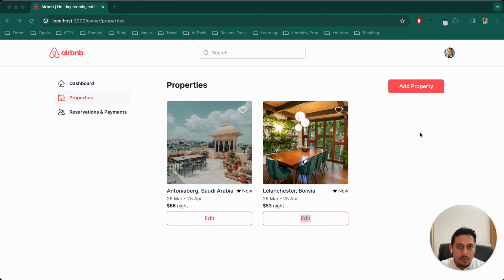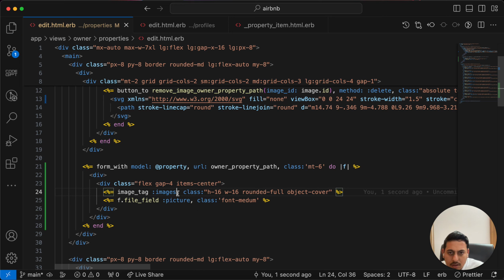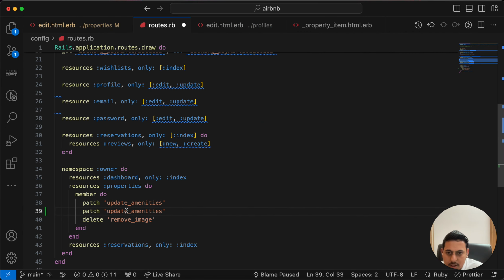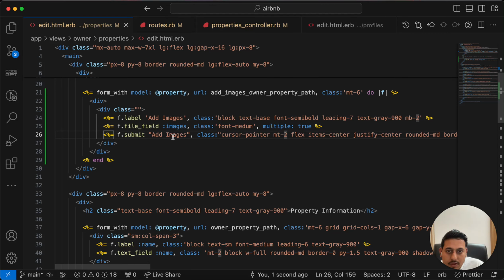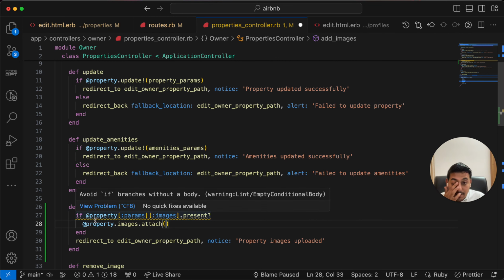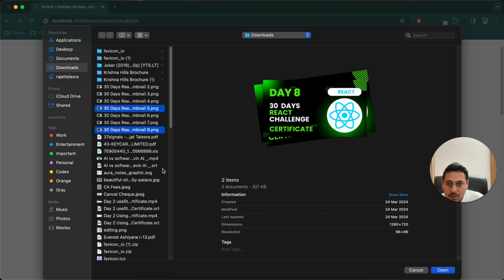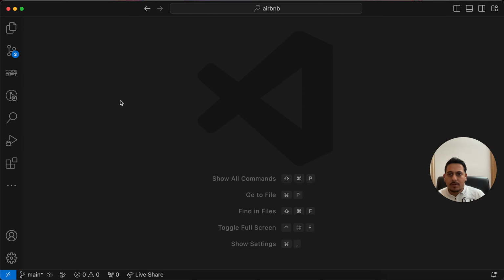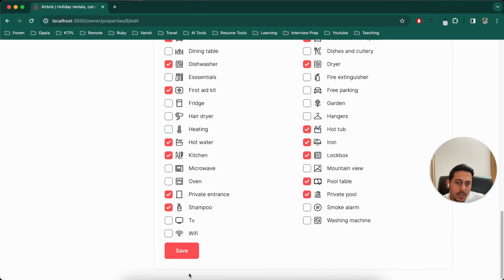Ruby on Rails 7 2024 - Airbnb Clone - Add Property Images - Part 86